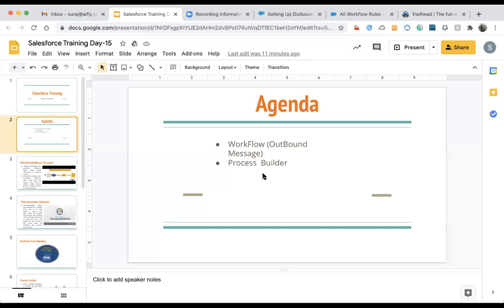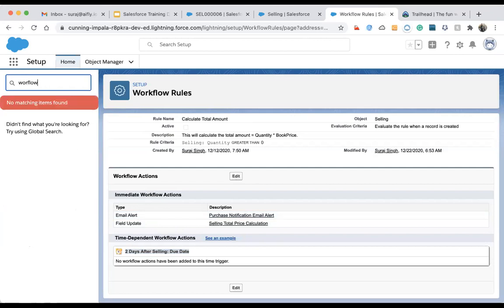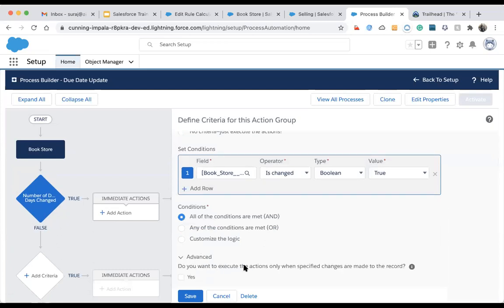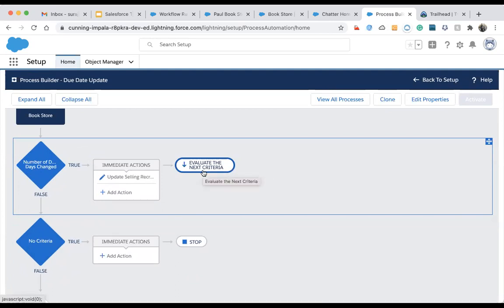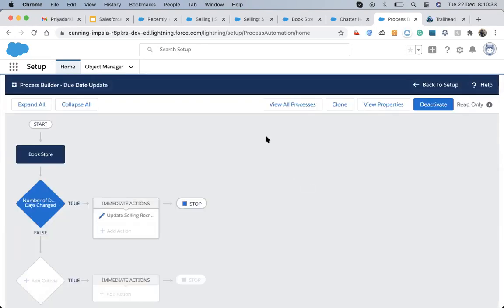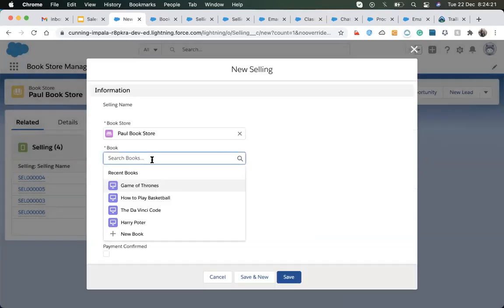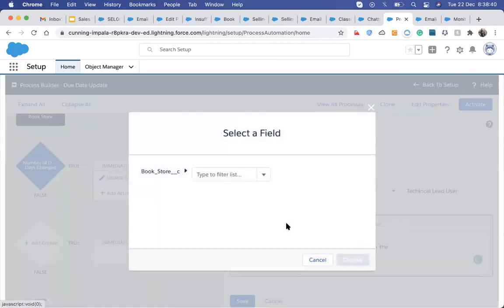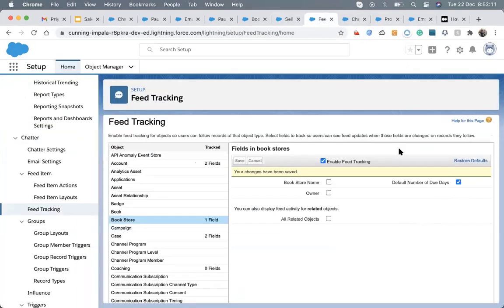Salesforce Training D17: Workflow(Outbound Messages) and Process Builder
Workflow(Outbound Messages) and Process Builder